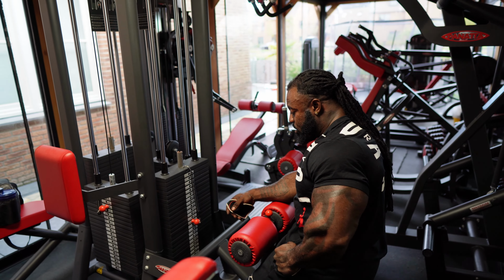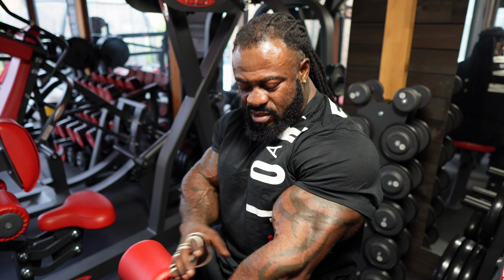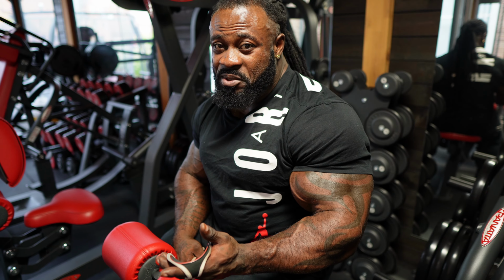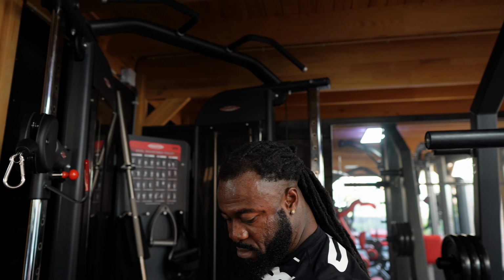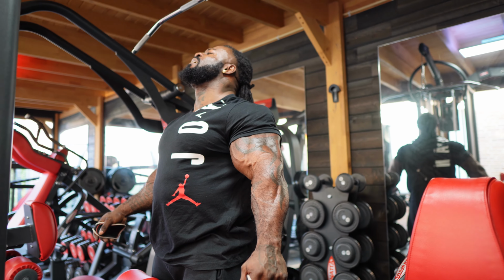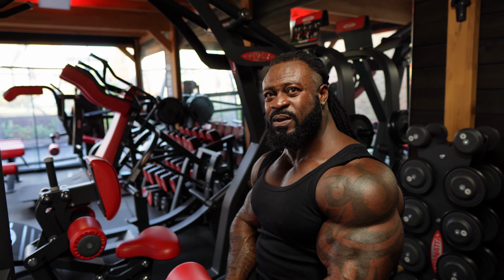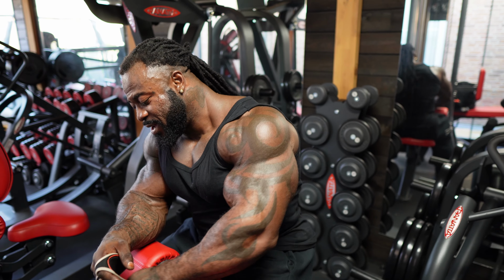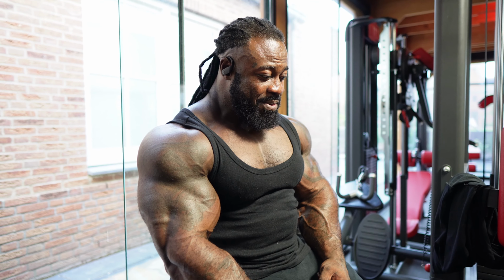William Bonac | 2022 OLYMPIA PREP Ep.1 | Back Workout For Width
Prep has started! Time to get shredded and take the 2022 Olympia stage come December. Join me also on social media!